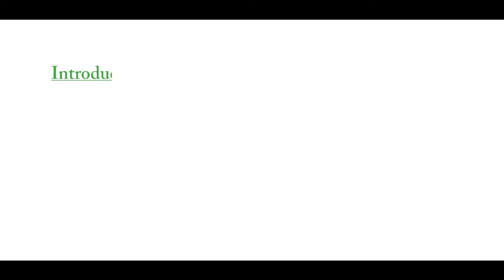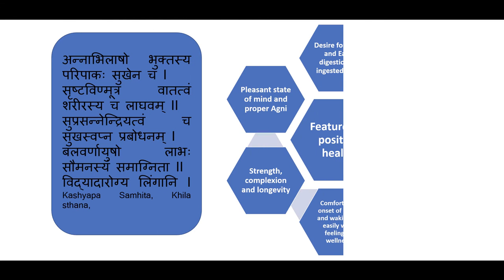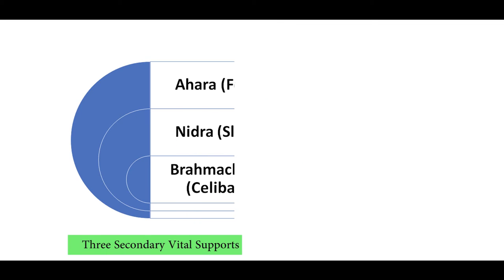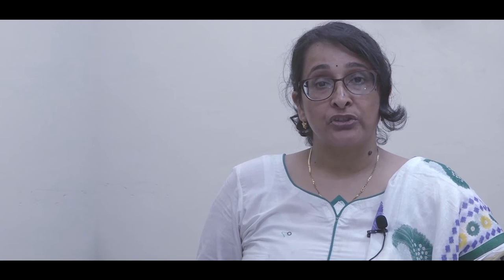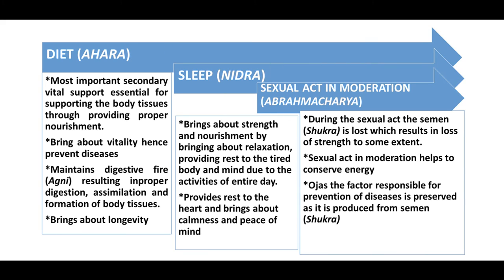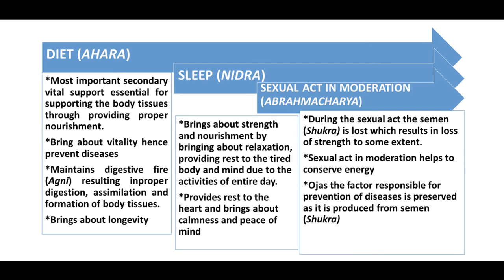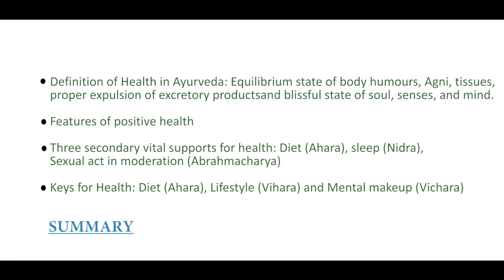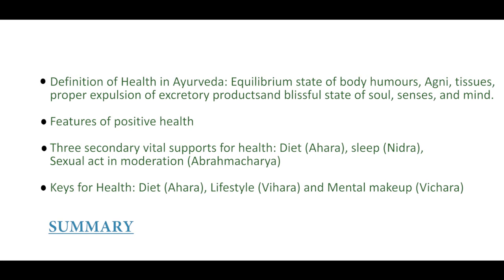Lecture on "Concept of Health Wellness and Disease in Ayurveda" By- Dr. Mangalagowri V Rao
Concept of Health Wellness and Disease in Ayurveda
by Dr. Mangalagowri V Rao
Assistant Professor (Stage 3),
Department of Swasthavritta
Faculty of Ayurveda, IMS, BHU